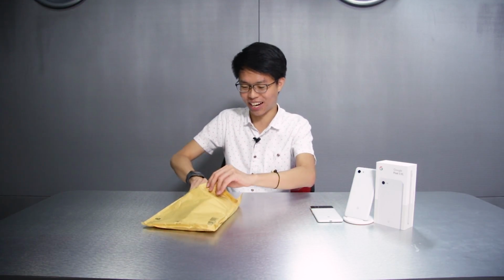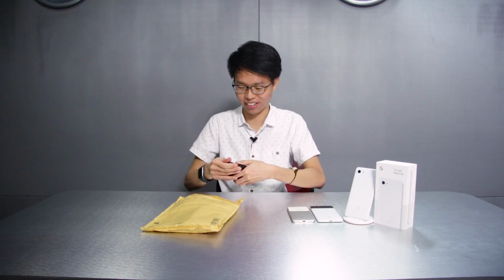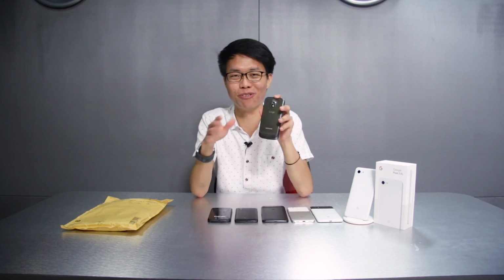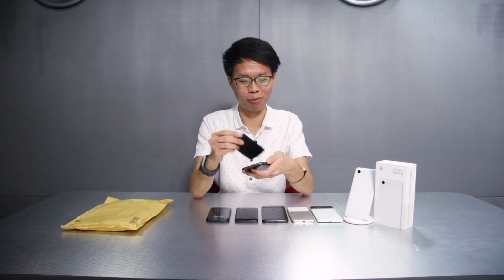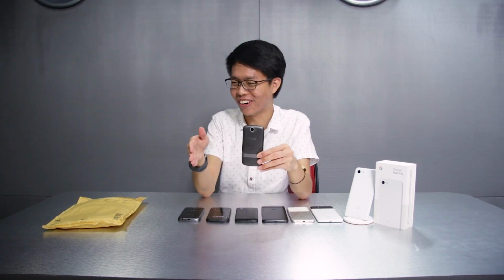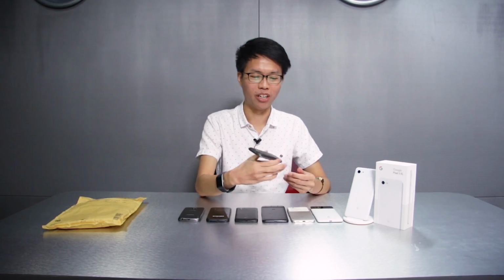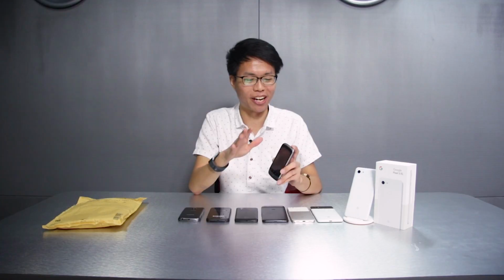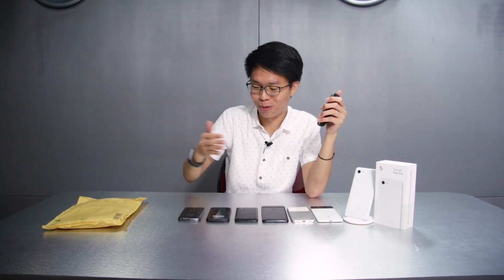My experience with every Google phone since Nexus One | Tech Talk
Since the Google Nexus One was released in January 2010, I have been using almost every Google smartphone ever since.

List of Google smartphones:
1. Nexus One - Jan 2010
2. Nexus S - Dec 2010
3. Galaxy Nexus - Nov 2011
4. Nexus 4 - Nov 2012
5. Nexus 5 - Oct 2013
6. Nexus 6 - Oct 2014
7. Nexus 5X & 6P - Sep 2015
8. Google Pixel - Oct 2016
9. Google Pixel 2 & XL - Oct 2017
10. Google Pixel 3 & XL - Oct 2018